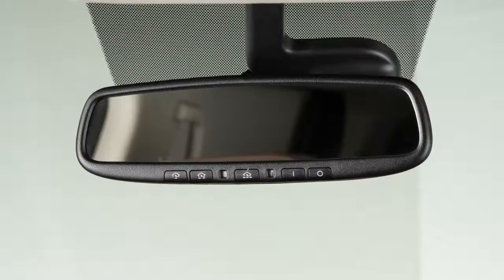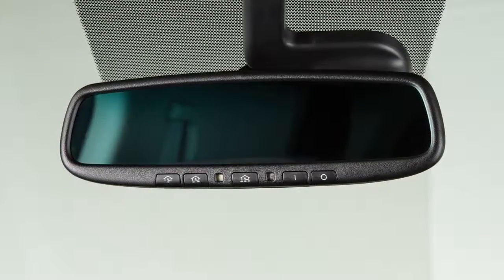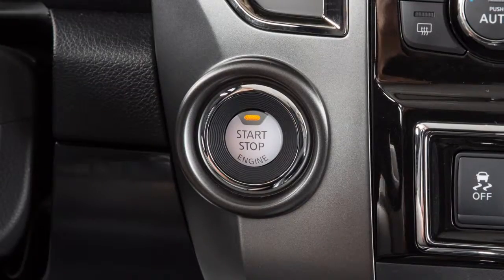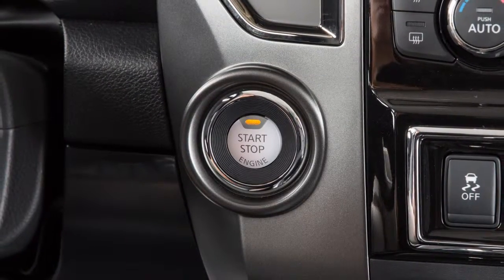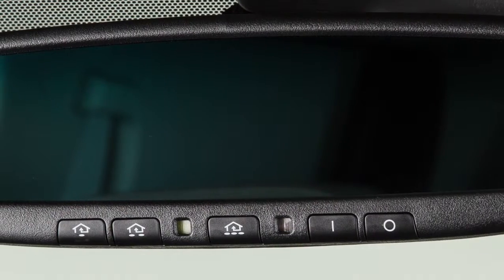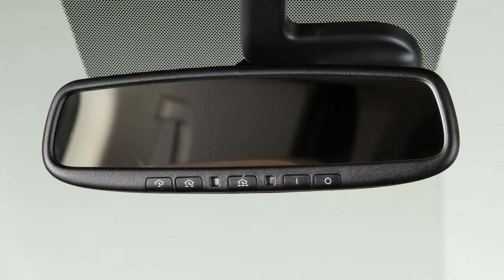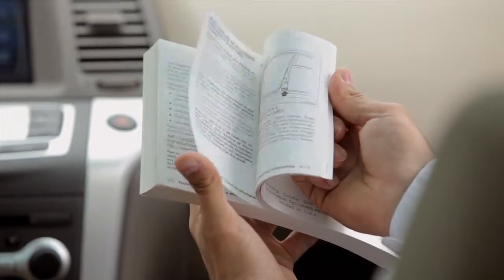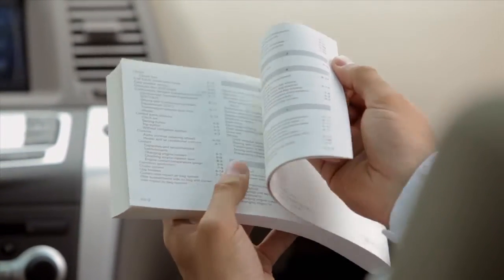2016 NISSAN TITAN Diesel - Automatic Anti-Glare Rearview Mirror (if so equipped)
Your vehicle’s Automatic Anti-Glare Rearview Mirror is designed to automatically dim according to the brightness of the headlights of the vehicle behind you. This feature is activated only when the ignition switch is in the ON position.

The indicator light will illuminate when the anti-glare feature is operating. Press the OFF button to turn the anti-glare feature off. Press the ON button to turn it on.